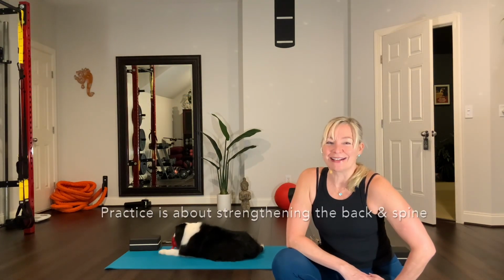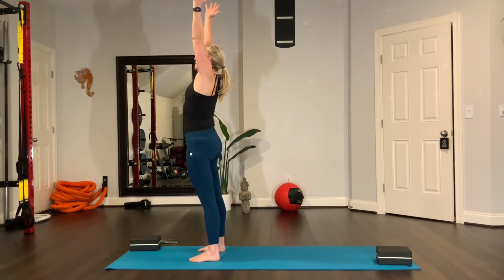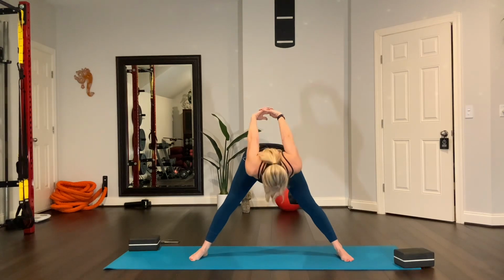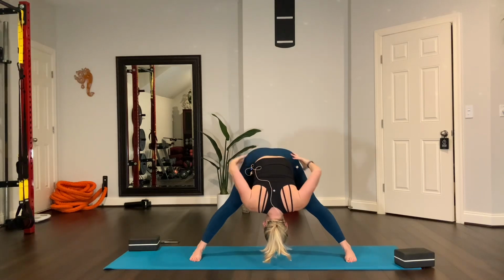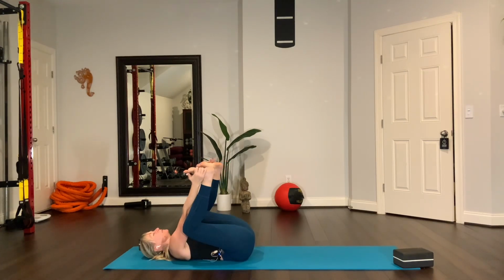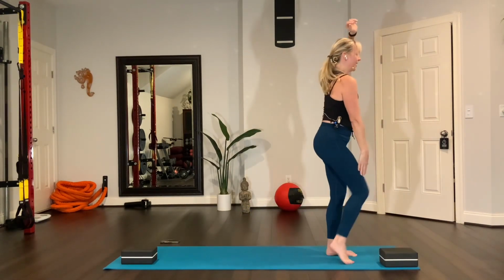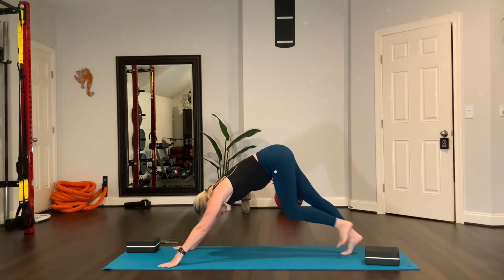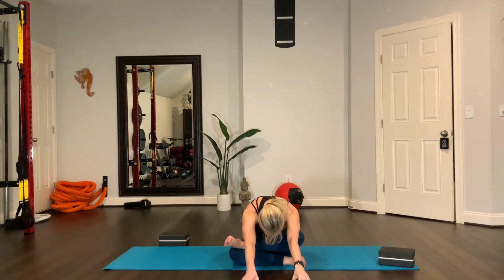Yoga Fit E263 Twists and Bows (t021423)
Twist your way through this dynamic, all-around flow! After a brief warmup with a few sun salutations, move through a vinyasa sequence that includes revolved half-moon and twisting lunge. You'll wring out tightness in your shoulders and hips, while practicing proper rotation in your pelvis and spine.

Two cues for Sun Salutations:
1. Soften your knees, micro bend, or bend them if it feels better when you forward fold
2. When you lift halfway, Ardha Uttanasana (Standing Half Forward Bend), straighten your back

In Standing Half Forward Bend, the aim is to keep your back flat to create length throughout your upper body—something that is important to learn for many other yoga postures. If you can’t do this while keeping your knees straight, micro bend your knees and place your hands on top of blocks or on your shins.

As you come into this pose, bend from your hips rather than your waist. As you fold forward, keep your ankles, knees, and hips aligned.

▶About Fit By Kellie: FBK is dedicated to providing members with a diverse array of exclusive multimedia content for yoga, strength, and mindful living. Kellie offers online classes for all levels and a place you can always find a workout and practice that matches your intention for your day whether that’s strength, cardio, or yoga.  Join her group Fit By Kellie on Facebook.

While I have extensive experience as a fitness professional and many certifications, I am not a physician, nutritionist, or registered dietician. All information is intended for your general knowledge and is not intended for use if you are a minor, or pregnant, or have a type of health condition. Information provided by Fit By Kellie is not a substitute for medical advice.
Equipment Needed: dumbbells (I used 8, 10, 15 lbs)
exercise mat or other soft surface. The Mat I use

❤ Kellie